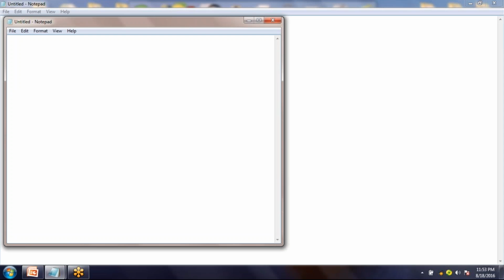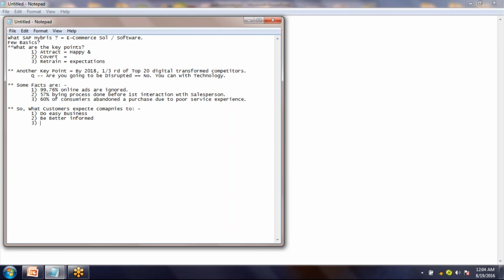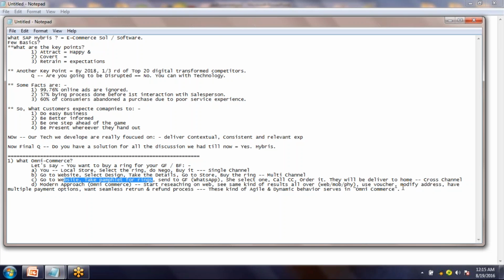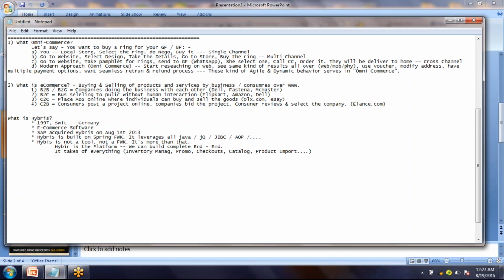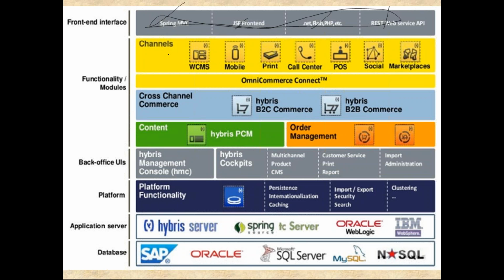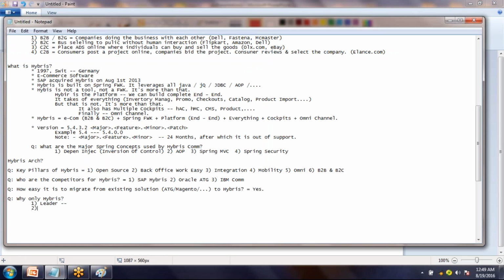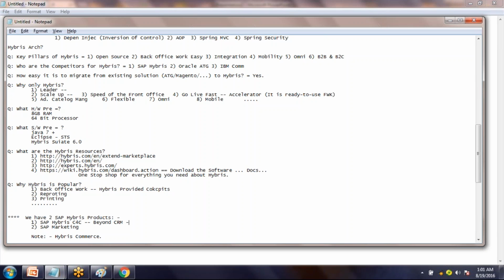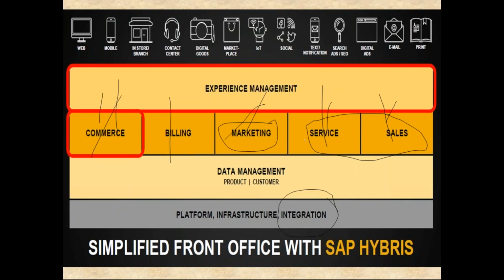SAP Hybris Tutorial / SAP Hybris Learning [ Contact Us = ]